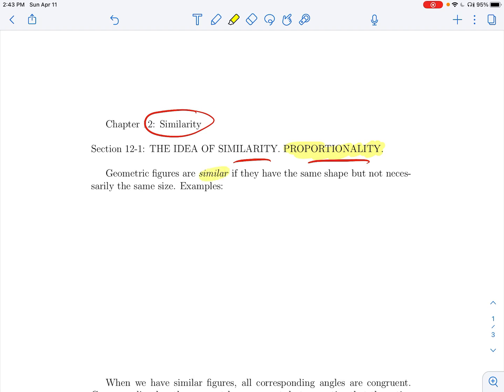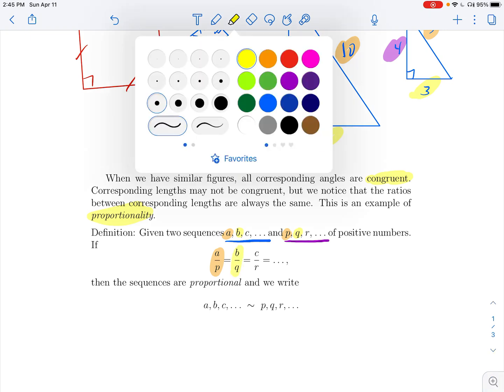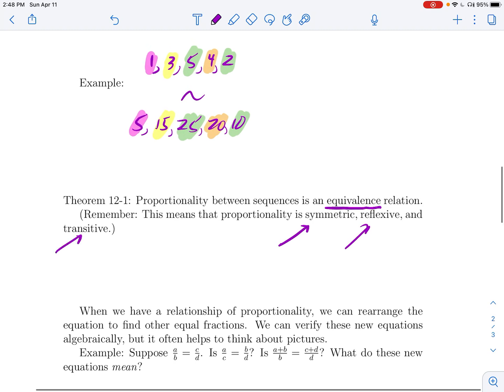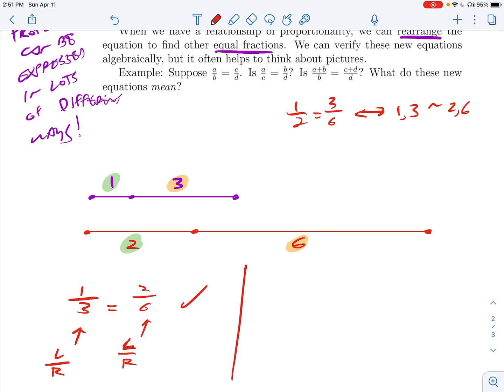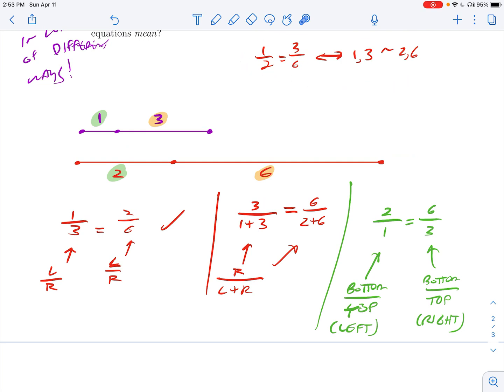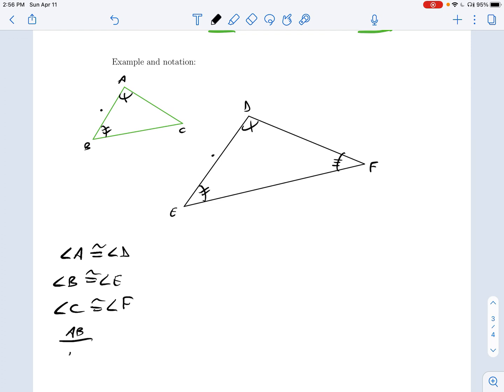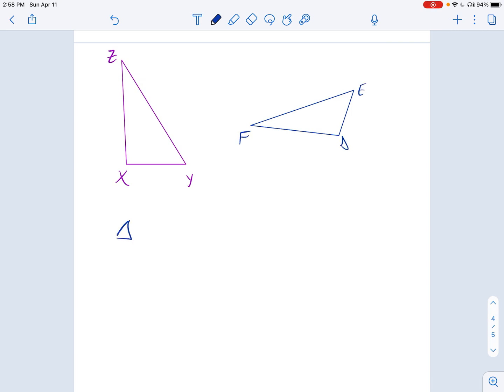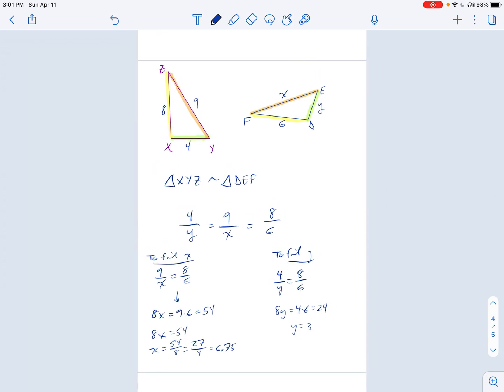GH 12-1 and 12-2